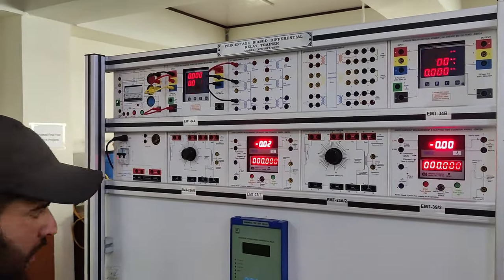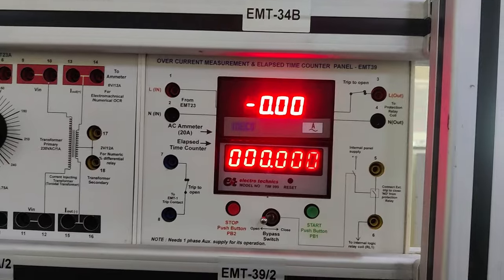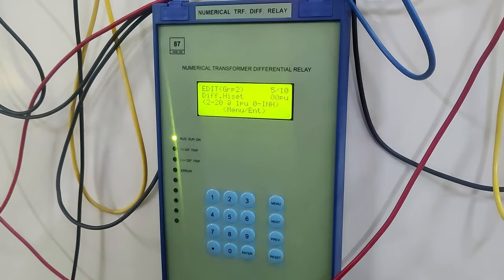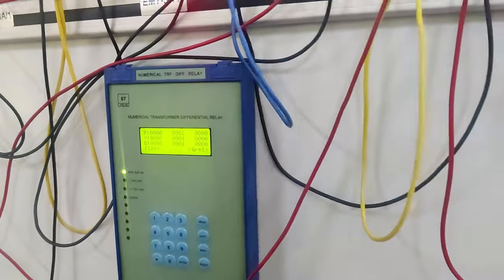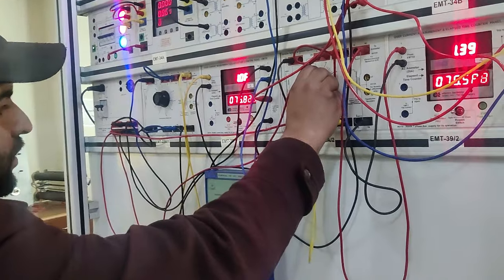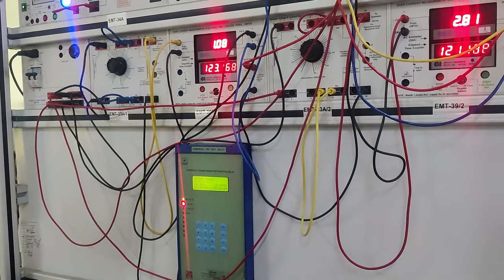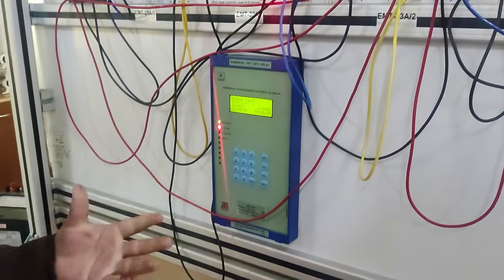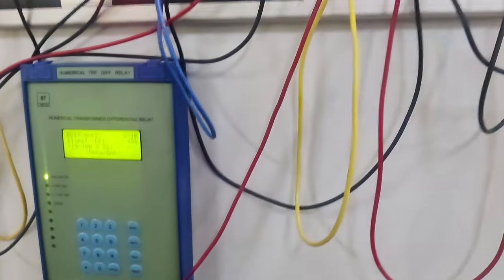Characteristics of Percentage Biased Differential Relay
Differential current increases proportionally with through current. This presents a difficulty in setting the differential protection. A fixed pick-up would have to be set higher to avoid relay operation on excessive through-current but doing this would significantly decrease the sensitivity, rendering the protection inadequate. The concept of percentage biased differential comes into play wherein relay operation is based on differential current as a function of through current. In this way, pick-up setting is raised as through current increases
Percentage Biased Differential Protection
The percentage biased characteristic operates on the ratio of operate-to-restraint current. The operate current is defined as the magnitude of the differential current in the zone of protection.
For the restraint current, several methods are defined which varies among relays. In most cases, the restraint current .
There are two (2) basic settings required to set-up the percentage biased differential protection. These are the minimum pick-up and the slope. The minimum pick-up covers the transformer magnetizing current, typically 1-4% of the transformer rating. A pick-up of 0.2 to 0.3 times the TAP is generally recommended. The slope setting is defined by determining the potential sources of differential current. This could come from the tap variation (10%), CT error (3% at nominal to 10% at 20 times nominal), and relay measurement error. these errors stacked to together to form a single slope characteristic.
Generally differential protection relay means the relay operates when the phasor difference between the two or more electrical quantities exceed the pre-set value. The electrical quantity may be voltage or current. But mostly voltage based relays are not preferred. We use to prefer current based differential protection, but it has some limitations such as Both CT Should be identical CT ratio, Identical burden, extention cable resistance nuisance trip etc. In order to avoid these, percentage differential protection can be used.
The percentage differential relay is designed to operate the differential current in terms of its fractional relation with actual current flowing through the circuit. It is used to protect the system under Current transformer saturation, unequal CT ratios, nuisance trip etc. It increases the stability of the differential protection relaysWorking Function of Percentage Differential protectionTwo coil  in the relay. One is operating coil and another one is restraining coil. here restraining coil produce force or torque which will oppose the operating coil of the relay. Lets take N is the number of turns in the operating coil and Nr is the number of turns in the restraining coil. The connection is made as shown in the figure. In this two coils are placed and the operating coil K carries the differential current which means I1-I2 and another one coil is restraining coil R carries the current proportional to (I1+I2)/2 because of the coil K is connected in midpoint the restraining coil. Normally current I1 flows in the restraining coil in Nr/2 parts, the I2 current flows another Nr/2 parts.. hence the effective ampere turns is
That’s why we have taken the total current through the restraining coil as I1+I2)/2
Under normal condition, the force produced by the restraining coils is greater than the force produced by the operating coils. Therefore, relay does not operate.
During fault condition…the operating force become higher than the restraining force, due to this the operating coil trips the mechanism.
Thus the ratio of differential current to average restraining current is always a fixed percentage. Therefor it is called as percentage differential relay.
Characteristics of percentage relay:
The relay which has constant slope operating characteristics, such relay is called constant slope percentage differential relays. It needs high accuracy Current transformer to get good performance of the relay

In some of the relay slope varies as the short circuit current increases. Such relays can be called as increase slope percentage relays.

Advantage of increasing slope differential relay:

It does not need high accuracy class current transformer.